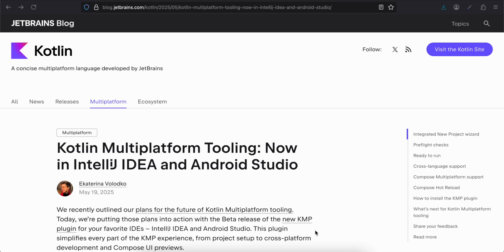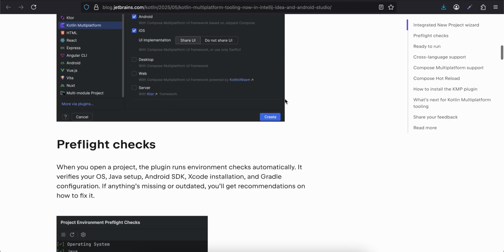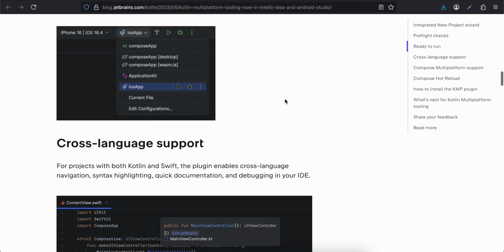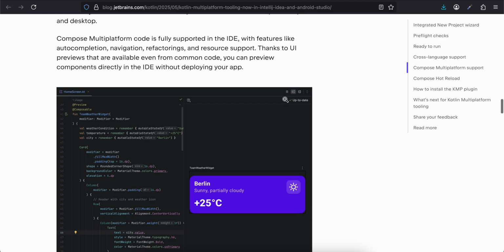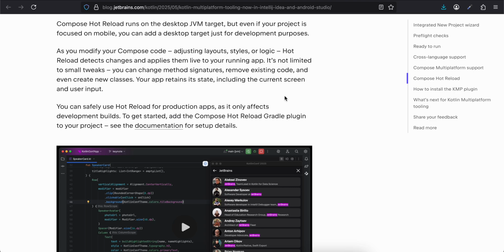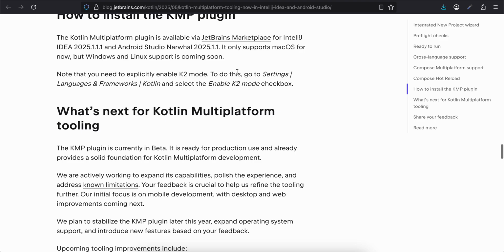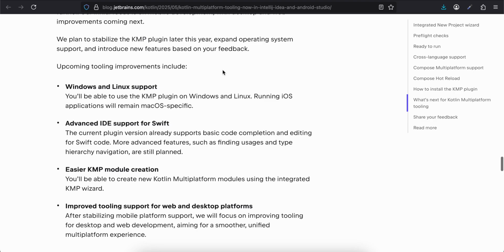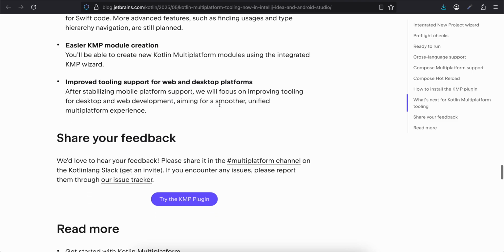Kotlin Multiplatform Tooling: Now in IntelliJ IDEA and Android Studio